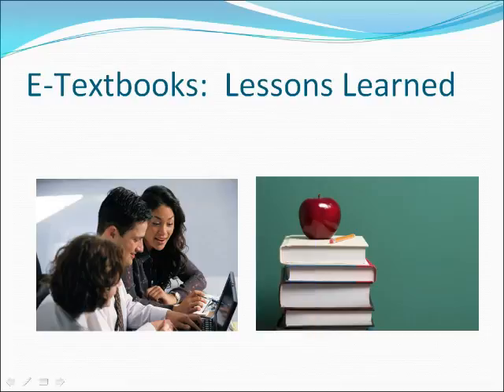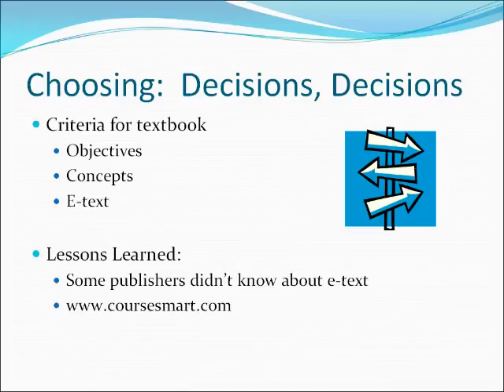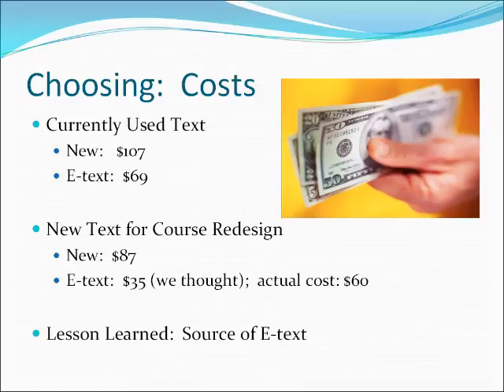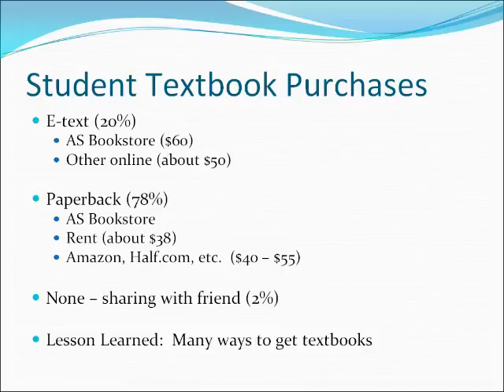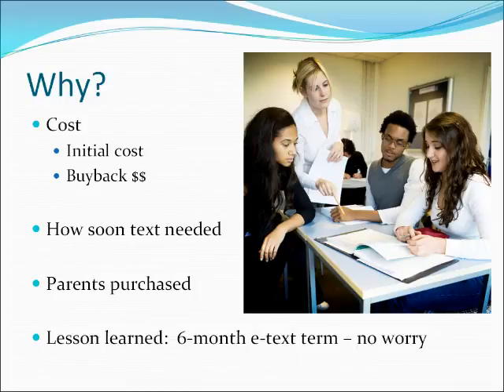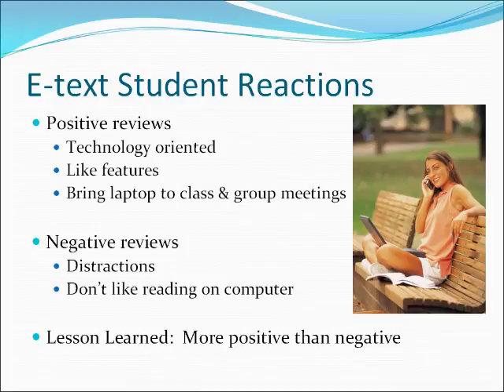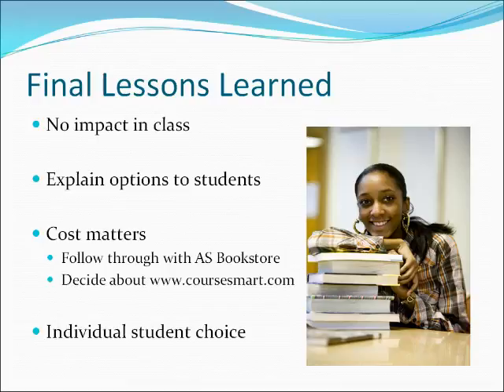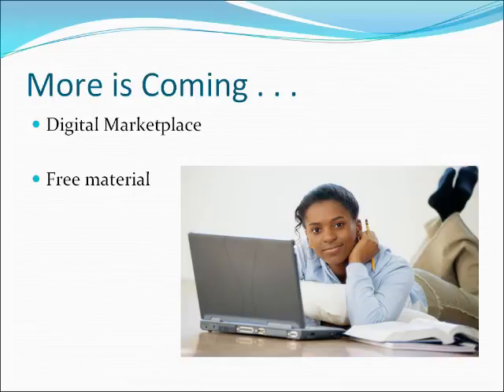Technology in Teaching and Learning Session with Vivi McCuen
E-textbook discussion